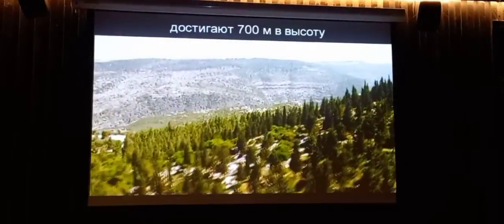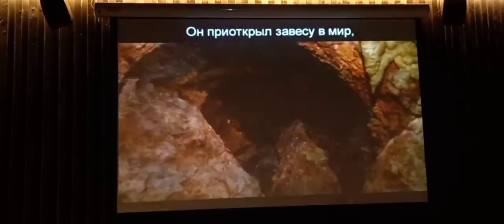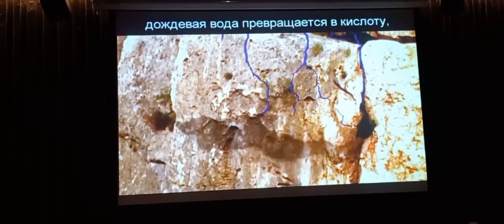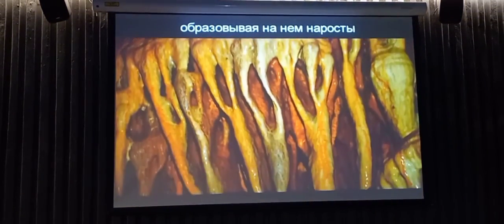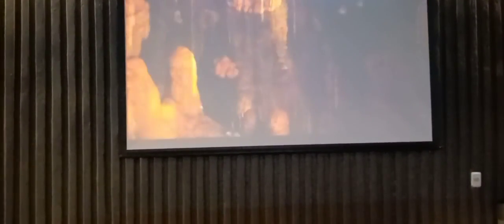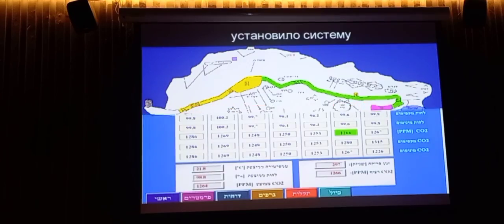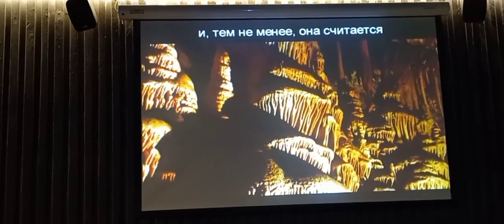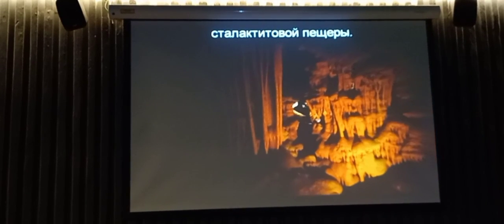1.Сталактитовая пещера Сорек. Израиль.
Сталактитовая пещера Сорек в Израиле.

Перед входом в пещеру показывают ознакомительный фильм.
Представляю вашему вниманию.

Сталактитовая пещера расположилась на западном склоне Иудейских гор в 3 км восточнее города Бейт-Шемеш и в 28 км юго-западнее Иерусалима. Своё название она получила из-за своего расположения в долине Сорек, где также протекает одноименный ручей Сорек. Вход в пещеру находится на высоте 385 метров над уровнем моря.

В этом районе в карьере горы Хар Тув проводились работы по добыче строительного щебня. В каменоломне постоянно гремели взрывы, и вот в один из дней 1968 года благодаря очередному взрыву глазам человека открылось то, что веками таилось в недрах. В результате взрыва вскрылось небольшое отверстие, открывшее вход в потрясающий мир сталактитовой пещеры, длиной 90 м и шириной 70 м и максимальной высотой 15 м.
Сначала это открытие держалось в тайне из опасения большого наплыва людей, которые могли повредить пещеру. Затем в пещере была проложена удобная тропа и сделано специальное освещение. Также в пещере Сорек был создан специальный микроклимат с постоянной температурой воздуха в 22 градуса по Цельсию и влажностью, колеблющейся от 92 % до 100 %. После чего в 1977 году эта пещера была открыта для широкой публики.

В пещере Сорек круглый год сохраняется особый микроклимат, из-за этого карстовые процессы продолжаются, и многие сталактиты и сталагмиты продолжают расти. Внутри пещеры – темно. Свет экономят намеренно, чтобы не повредить сталактиты, чувствительные к изменениям температуры и освещения. Здесь есть и сталактиты, и сталагмиты, которые когда-то срослись друг с другом, образуя удивительные сочетания форм. Можно увидеть здесь и другие причудливые минеральные образования, а также окаменелых животных.
Эти минеральные горные образования напоминают кораллы, органные трубы, свисающие ткани и гроздья винограда. Пещера знаменита уникальной по плотности концентрацией сталактитов и сталагмитов, некоторым из которых более 300 тыс. лет. Сталактиты свисают с потолка и иногда сливаются со сталагмитами. Некоторые сталактиты достигают высоты около 4 м, а диаметр образований варьируется от нескольких миллиметров до нескольких метров. Образование сталактитов в пещере продолжается и до сих пор.